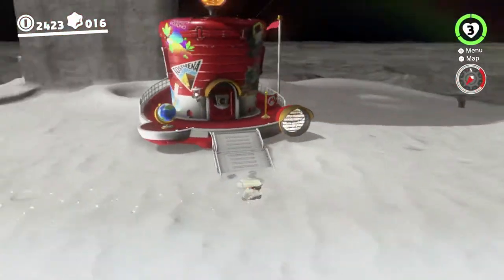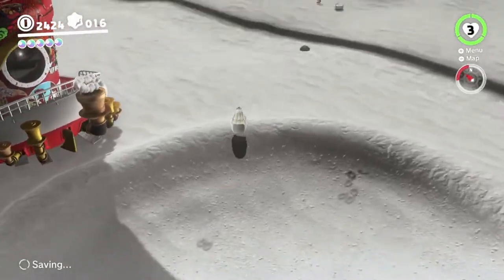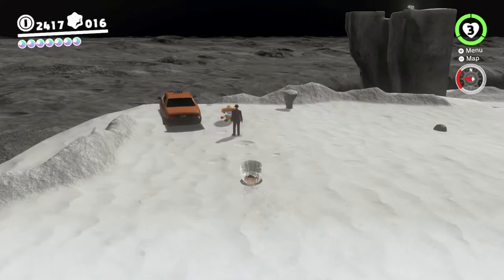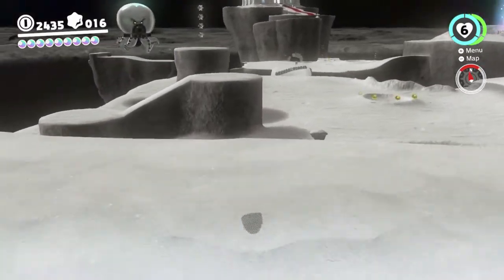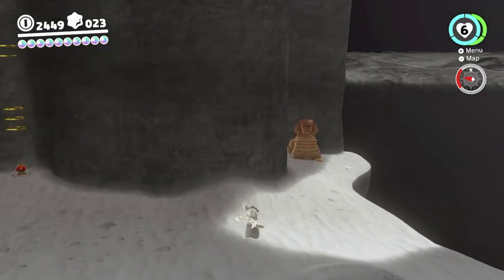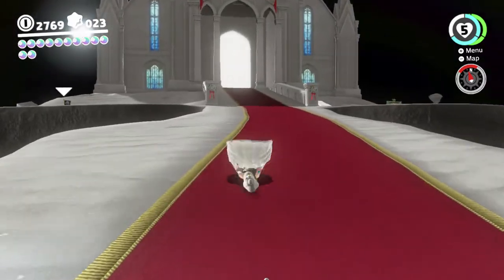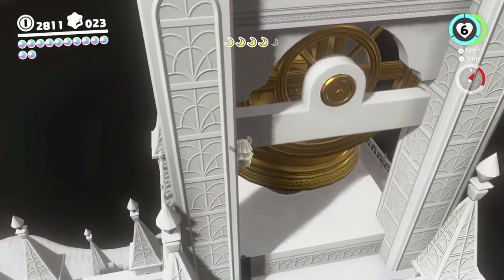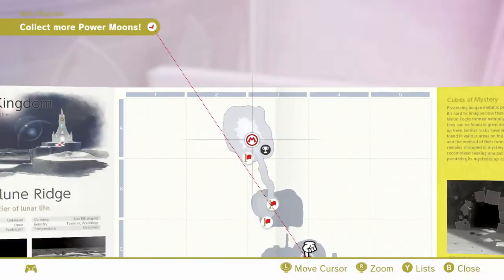SMO Crouched - 56 - Just Lead the Way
i try to gather every moon in super mario odyssey while permanently crouching! in this video, i nab a bunch of the a-side moons on the surface of honeylune ridge!